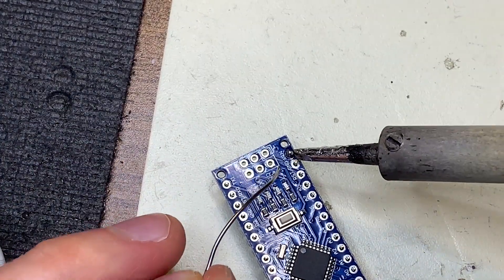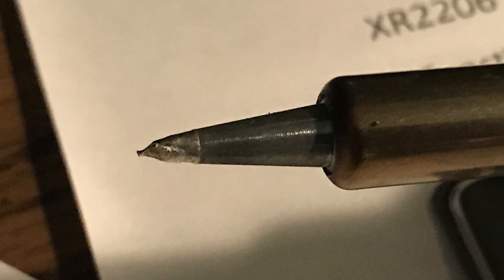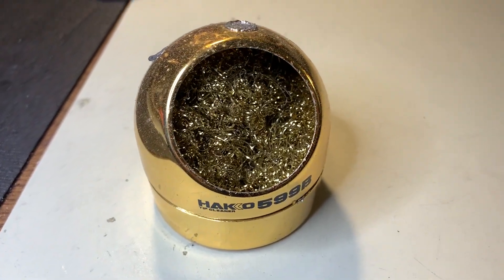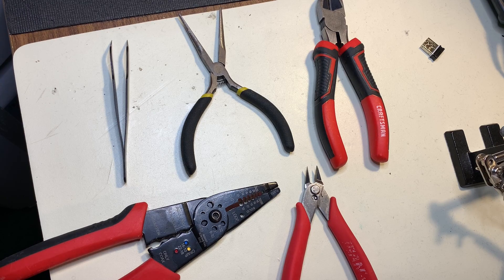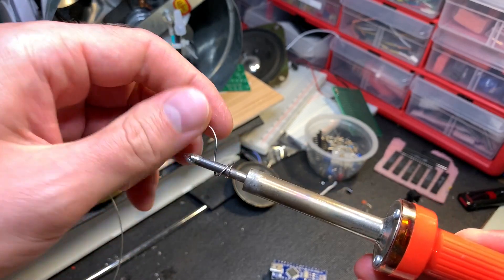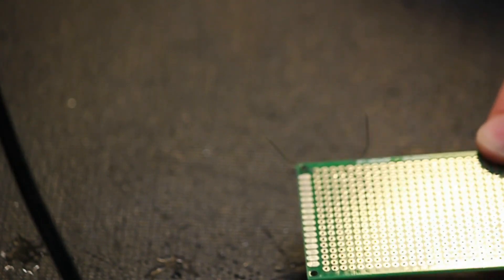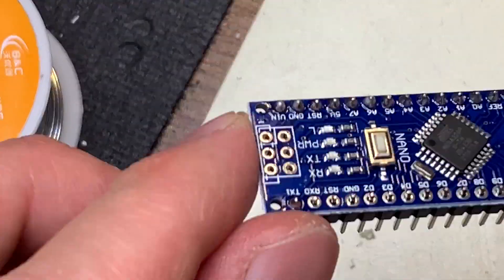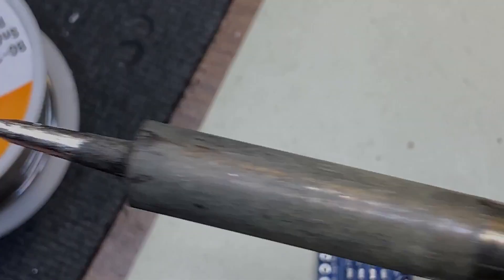Learn Soldering - Beginner tips and advice!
What you need to solder
The tools used to solder
Tips and Tricks to help you improve your soldering
What to do if you make a mistake while soldering

Soldering uses a metal alloy (often lead and tin) as well as flux to join two metal components.

The main goal of most soldering is to bond - create an electrical connection between components.

The soldering iron and solder that you use can impact the quality of the bond and can make it easier or more difficult to create a bond in the first place. Using a couple of these simple guidelines we show in our video will help you get started and eventually with practice you can will earn the finer points of soldering.